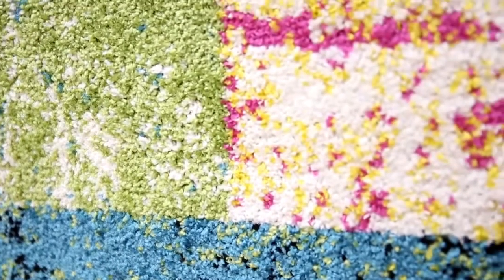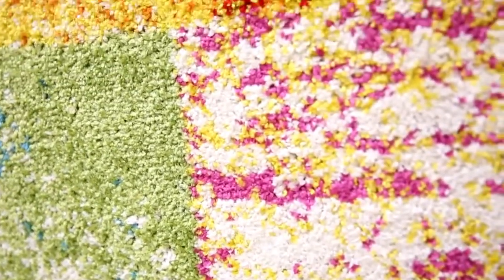Home Dynamix Area Rugs Oxford Rugs 6528 29 Tau Review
Home Dynamix Area Rugs Oxford Rugs 6528 29 Tau Review, Home Dynamix Area Rugs Oxford Rugs 6528 29 Tau Review